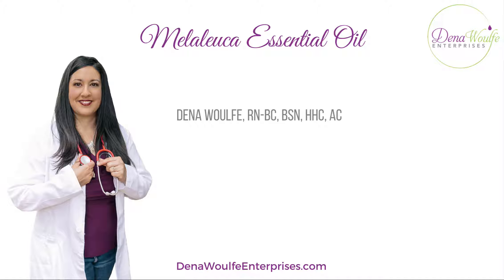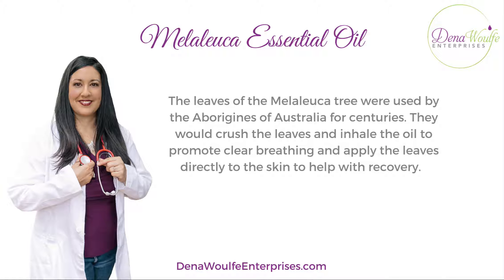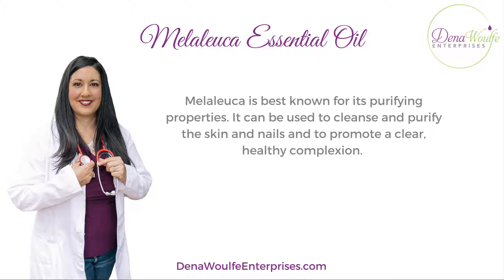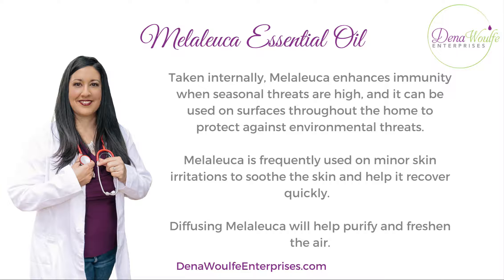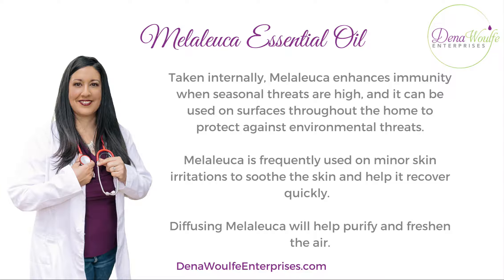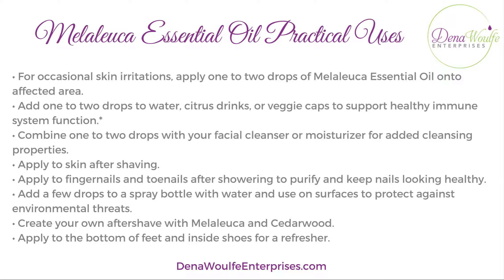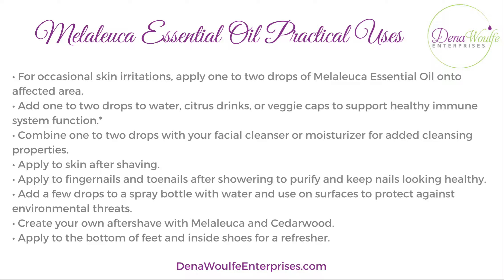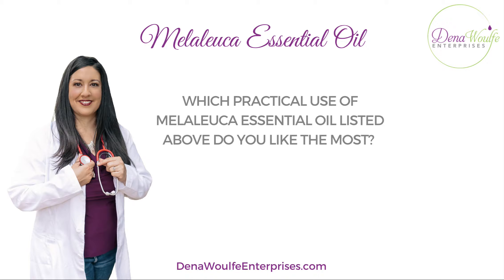Melaleuca Essential Oil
Melaleuca Essential Oil and its Practical Uses